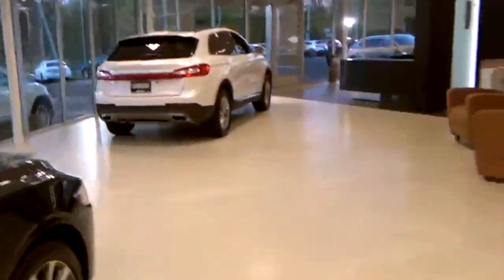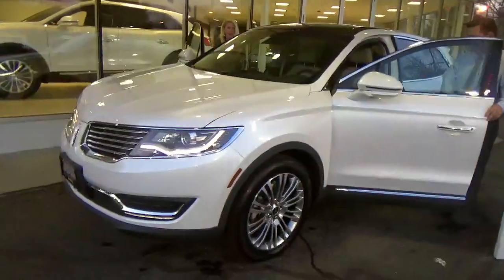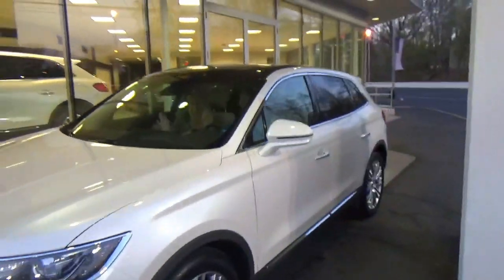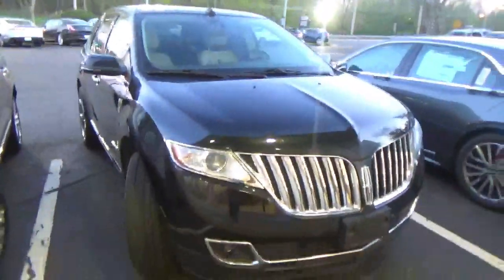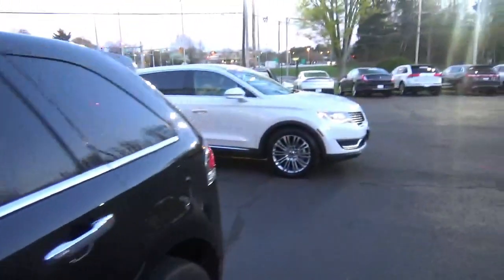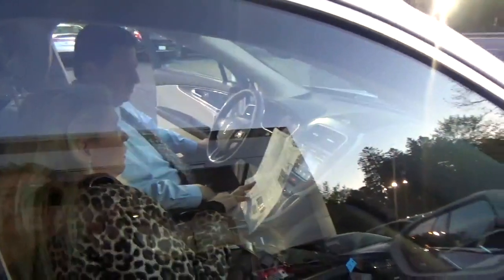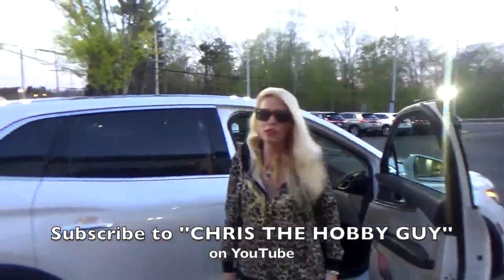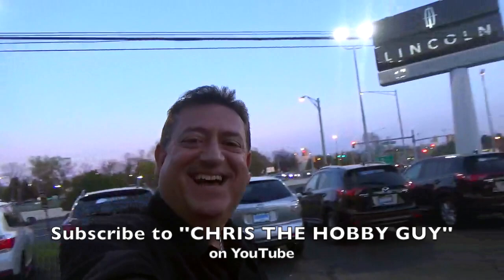We Bought A New Lincoln MKX Truck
Come along with YouTube's favorite couple as they buy a new Lincoln MKX Truck. They are a wonderful couple and we are so happy for them.